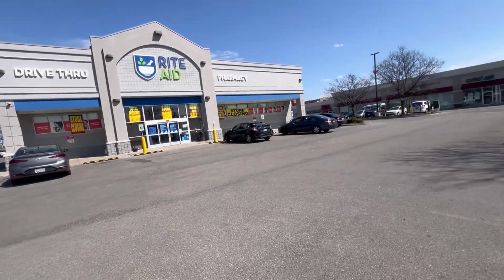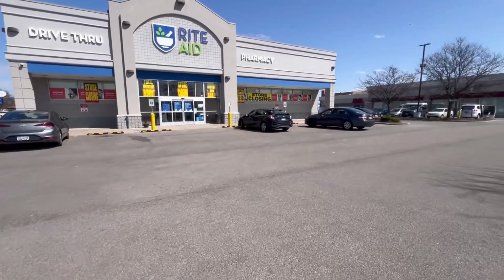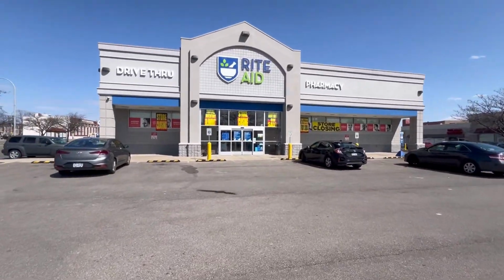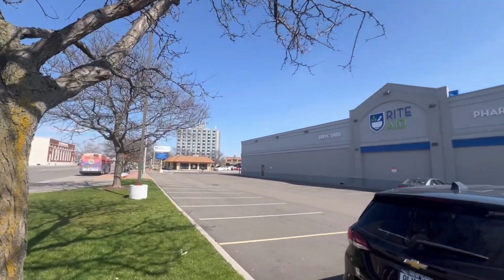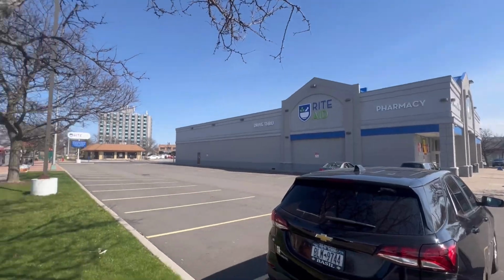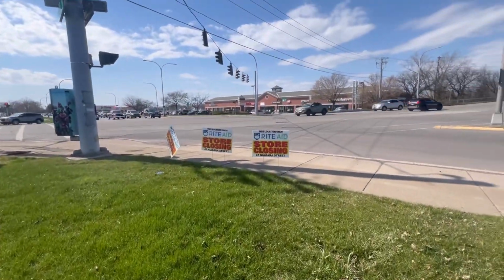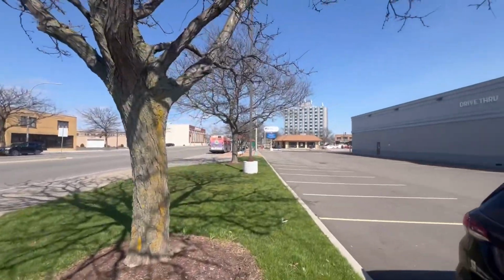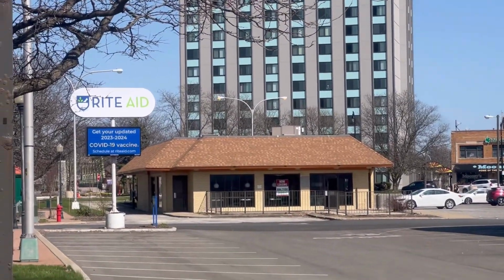Rite aid Closing North Tonawanda NY